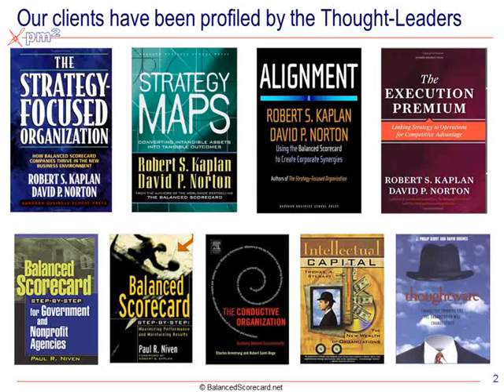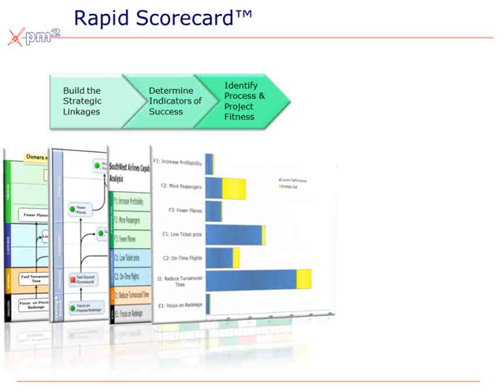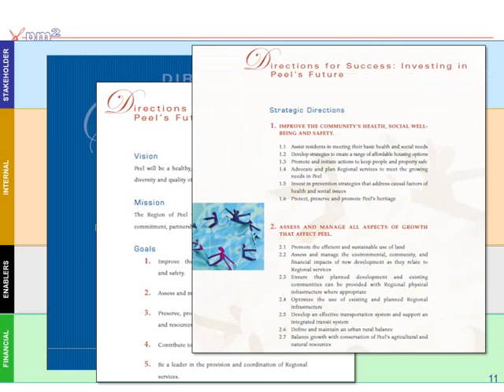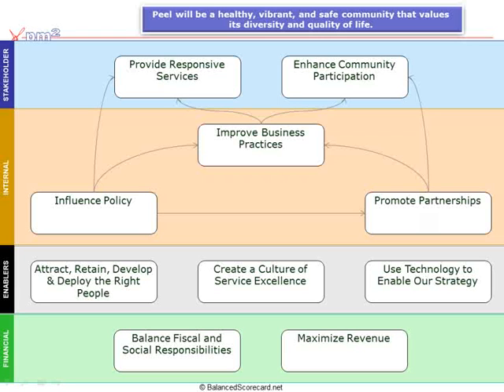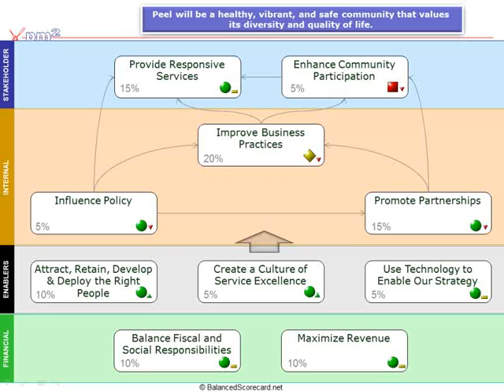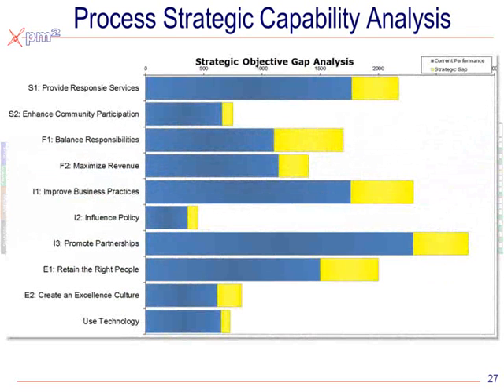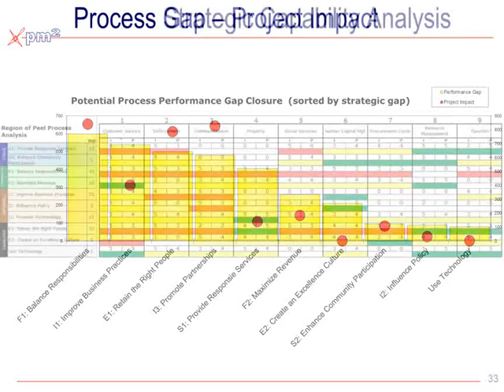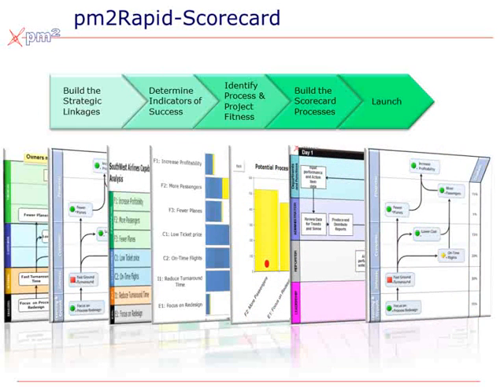Regional Government Scorecarding: 1 of 2